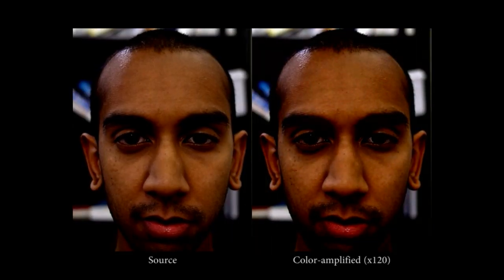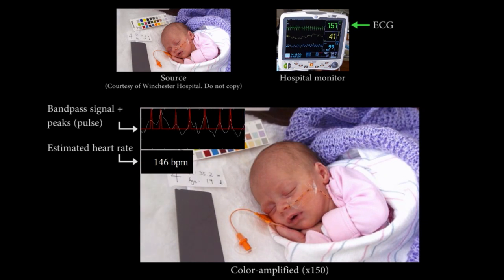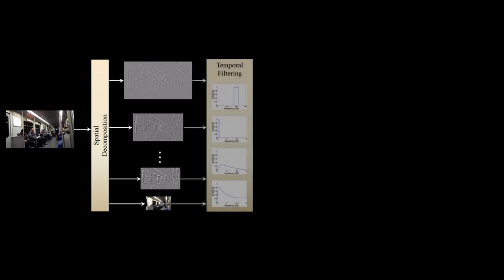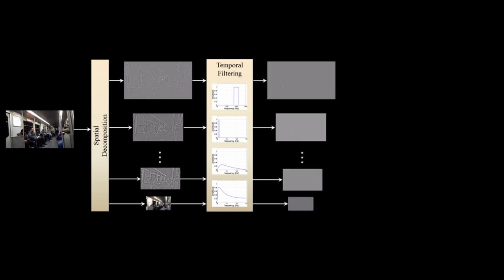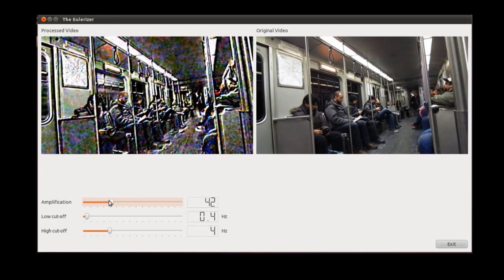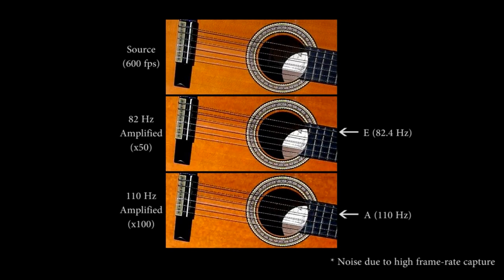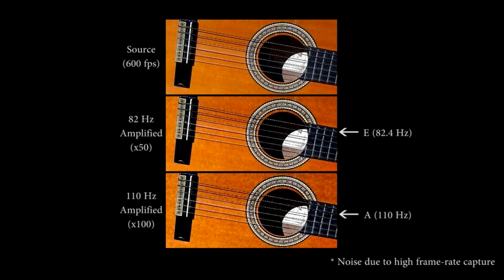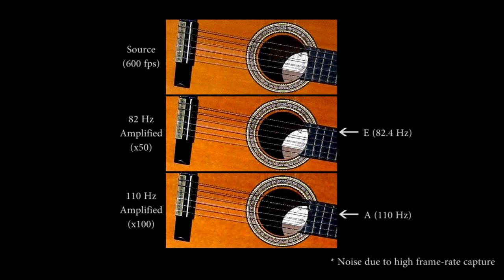Making the invisible visible in video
MIT researchers — graduate student Michael Rubinstein, recent alumni Hao-Yu Wu '12, MNG '12 and Eugene Shih SM '01, PhD '10, and professors William Freeman, Fredo Durand and John Guttag — will present new software at this summer's Siggraph, the premier computer-graphics conference, that amplifies variations in successive frames of video that are imperceptible to the naked eye.

See the researchers' full video and learn more on the project's webpage